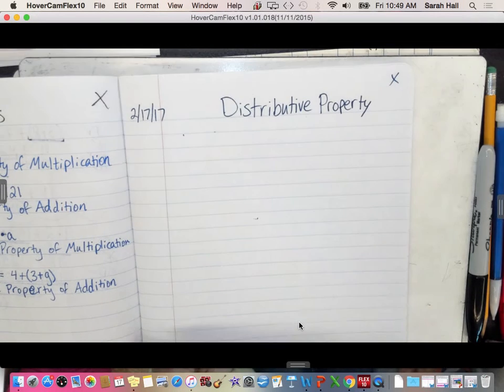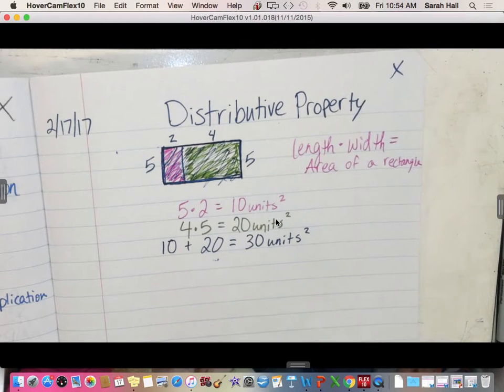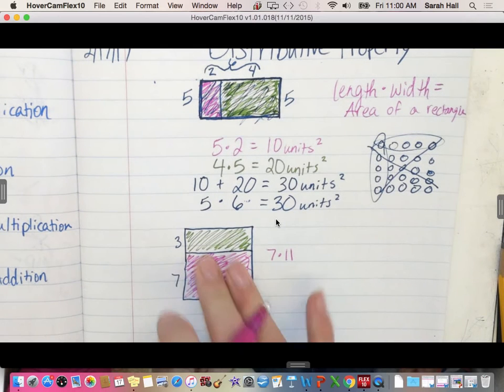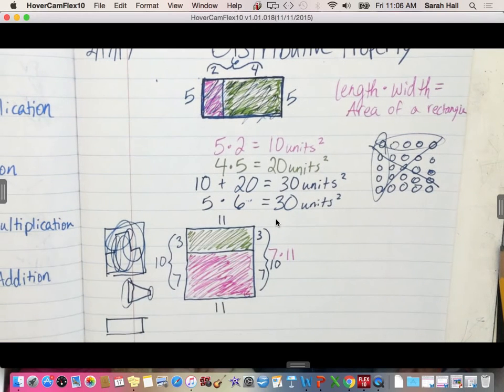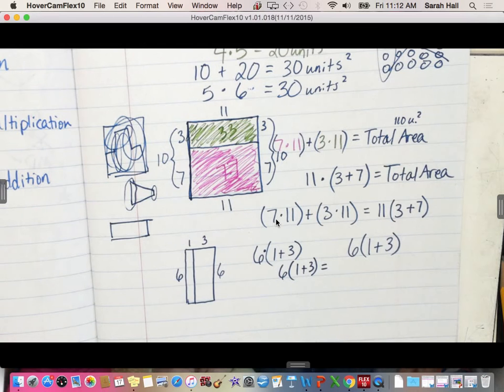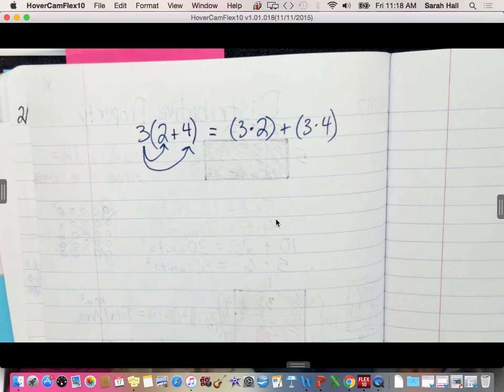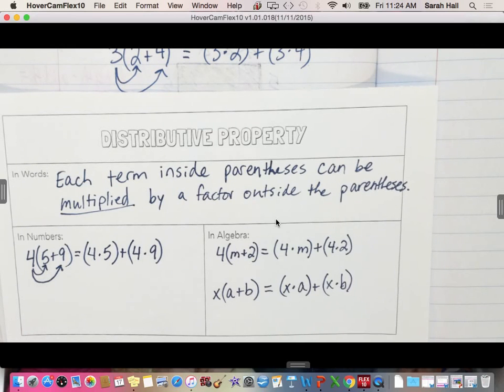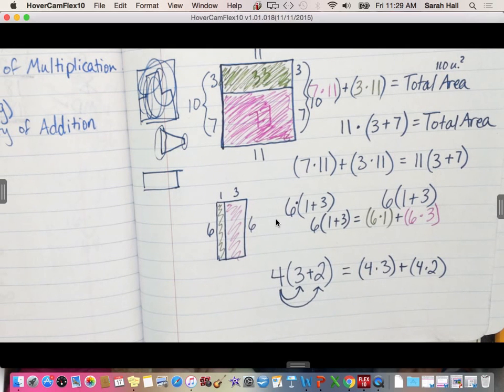My Edited Video